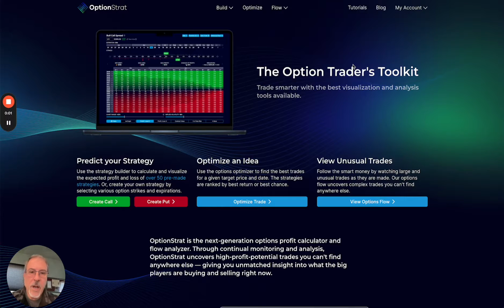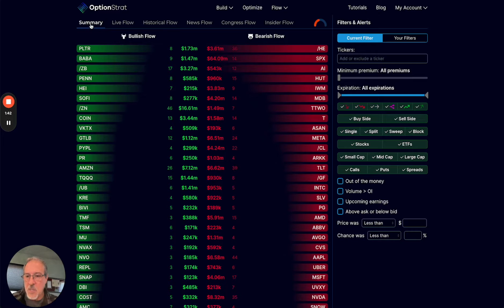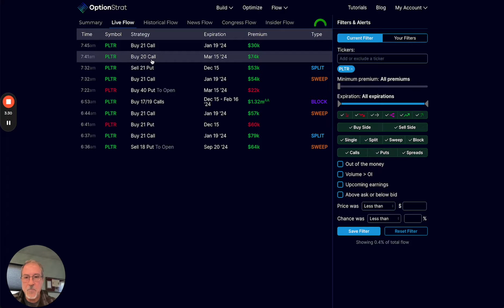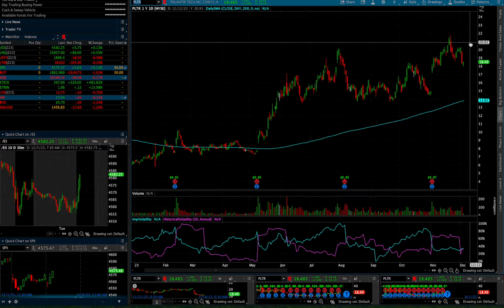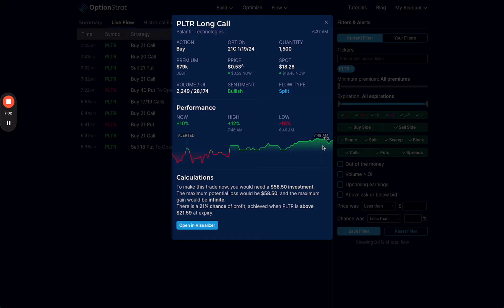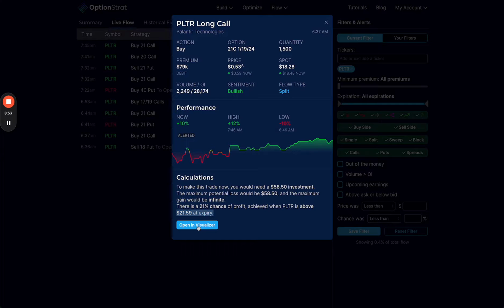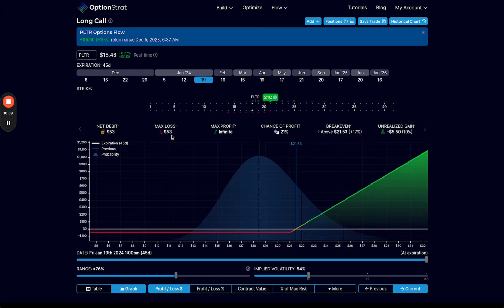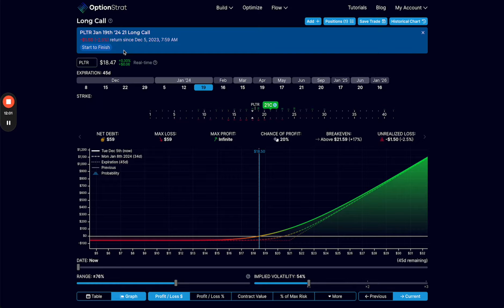Using the FLOW Function to identify a trade opportunity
Here is the trade link for people to drop this into their Optionstrat to follow along